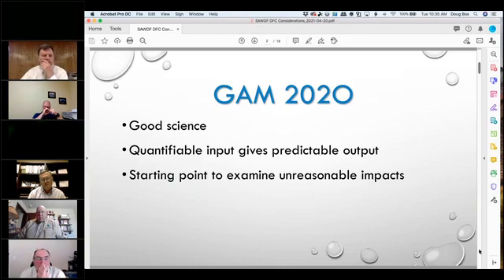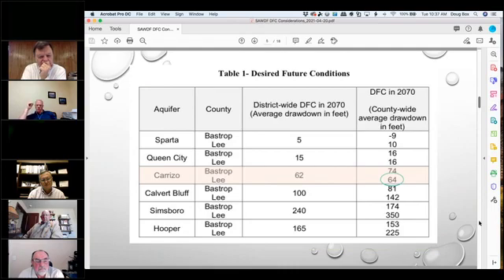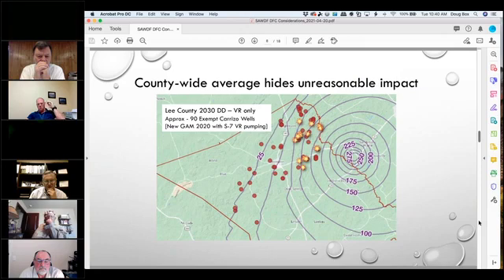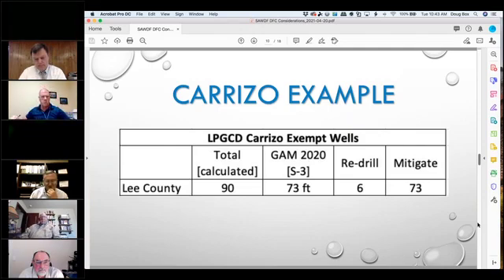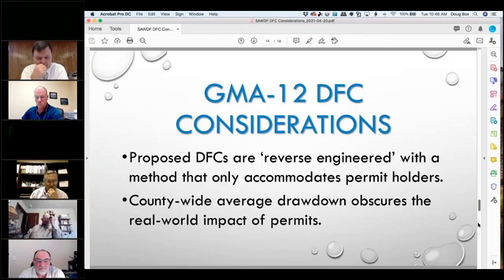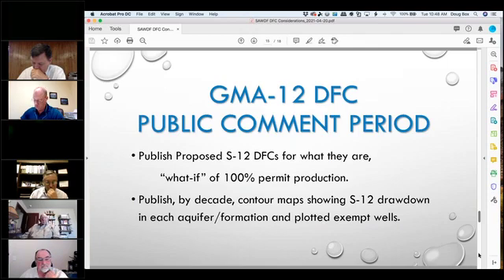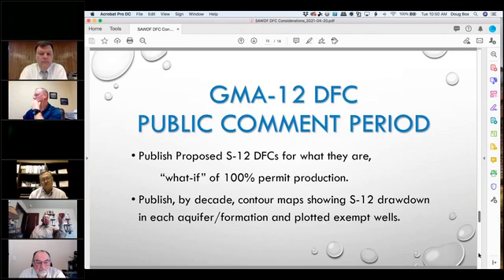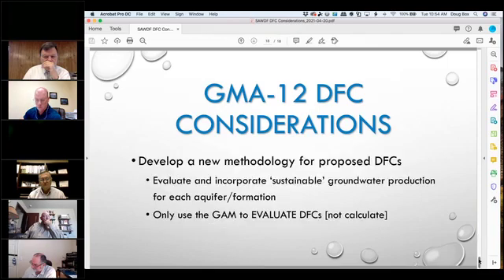4.20.2021 SAWDF Presentation to GMA 12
SAWDF Director, Andy Wier presents consideration of "unreasonable impacts" to exempt domestic and livestock wells from the proposed Desired Future Conditions [DFCs] being discussed by GMA 12. Despite the evidence, the General Manages representing the five Groundwater Conservation Districts did not take action to change the proposed DFCs.
The proposed DFCs will be posted for Public Comment beginning in May thru July or August. At least one public hearing will be held at a time and place to be announced.